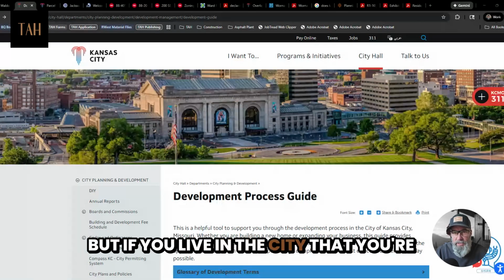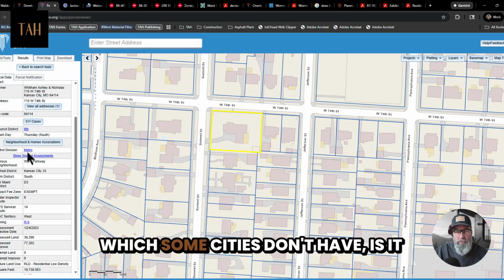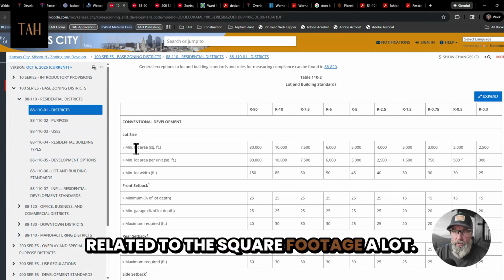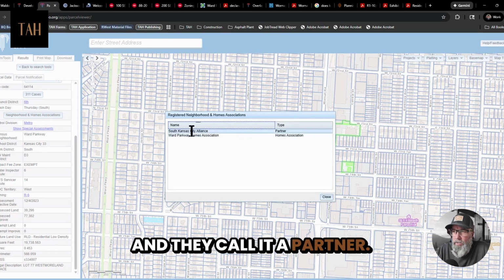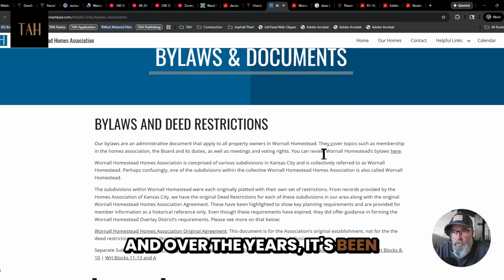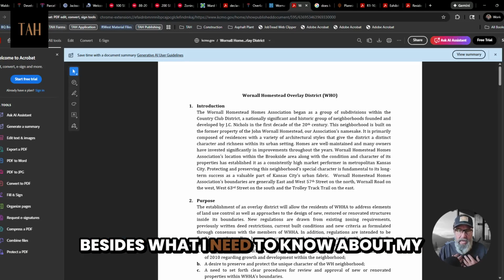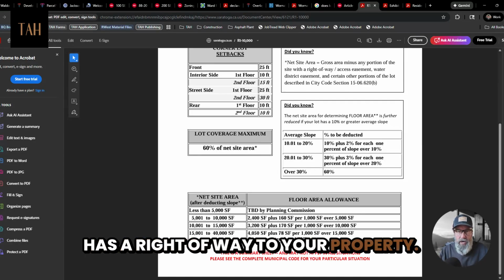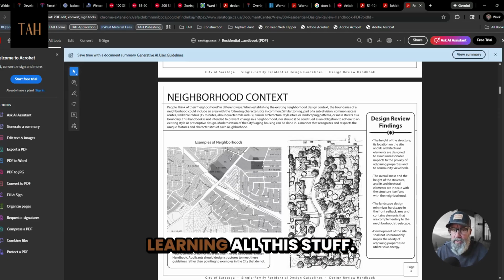Ep 32.1 Visual Guide to Zoning Research - See Design Limitations in Action** 🏠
Ever wondered how to actually research zoning regulations for your property? This visual companion episode to Episode 32 shows you exactly what I was talking about - step by step, screen by screen.

**🎯 In This Visual Guide:**
✅ How to find and navigate your city's parcel viewer system
✅ Real example: Researching a property in the Waldo neighborhood of Kansas City, Missouri
✅ Understanding zoning classifications (R6 residential district walkthrough)
✅ How to read municipal code websites (library.municode.com tutorial)
✅ Finding lot size, setbacks, height restrictions, and floor area ratio (FAR)
✅ Discovering homeowner association rules and overlay districts
✅ Navigating design review handbooks (using Saratoga, CA as example)
✅ What questions to ask city planners at the counter
✅ How to avoid the $100,000 variance nightmare

- Access public parcel data and zoning maps
- Navigate municipal code websites
- Understand residential use tables and permitted uses
- Find critical limitations like building height, lot coverage, and setbacks
- Identify additional restrictions from homeowner associations
- Use city design review handbooks for planning approval success

**🎓 PERFECT FOR:**
- Homeowners planning major remodels or additions
- Anyone considering demolishing and rebuilding
- First-time custom home builders
- Property buyers wanting to research before making an offer
- Design professionals learning municipal code research
- Anyone who listened to Episode 32 and wants to see the process visually

**🚨 AVOID THESE COSTLY MISTAKES:**
❌ Spending $10,000-$100,000+ on design plans that don't comply with zoning
❌ Buying property without understanding build limitations
❌ Submitting plans to the city without doing preliminary research
❌ Having to redesign your entire project because of height or size restrictions
❌ Fighting for a variance that costs time, money, and public hearings

**🔗 RELATED CONTENT:**
🎙️ **Listen to Episode 32 (Podcast):** Understanding Design Limitations - Zoning & Municipal Code

**📚 FREE RESOURCES:**
📚 **The Tale of Two Homeowners (Free Story):**
See how proper planning separates successful homeowners from project nightmares

**🎯 KEY TAKEAWAYS:**

**Your 5-Step Due Diligence Process:**
1. **Do Your Own Research:** Use parcel viewers and municipal code websites
2. **Engage Design Professionals Early:** Ask open-ended questions about limitations
3. **Meet with City Planners:** Get informal guidance before formal submittal
4. **Request Documentation:** Ask planners to show you the actual ordinances
5. **Conduct Pre-Submittal Reviews:** Submit preliminary plans for feedback

**Bill Reid's Enlighten, Empower, Protect Method in Action:**
- **ENLIGHTEN:** Understand zoning regulations before you start designing
- **EMPOWER:** Ask intelligent questions of your architect and city planners
- **PROTECT:** Avoid costly redesigns and variance nightmares through proper planning

This is Episode 32.1 - a visual companion to the podcast Episode 32. While the podcast episode explained zoning and municipal code research, this YouTube episode actually shows you the process in real-time using Kansas City, Missouri as an example.

Bill Reid is Your Home Building Coach with 35+ years of experience in residential construction. He created The Awakened Homeowner methodology to enlighten, empower, and protect homeowners through their building and remodeling journeys. From Silicon Valley to Lake Almanor, Bill has guided hundreds of custom home and remodel projects to successful completion.

Enlighten. Empower. Protect.